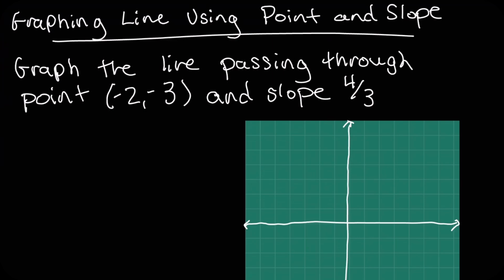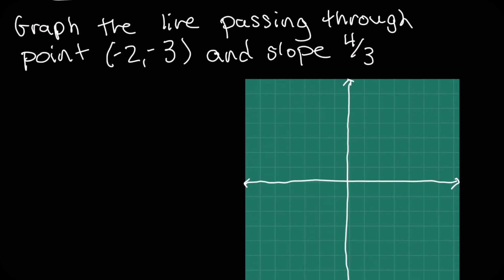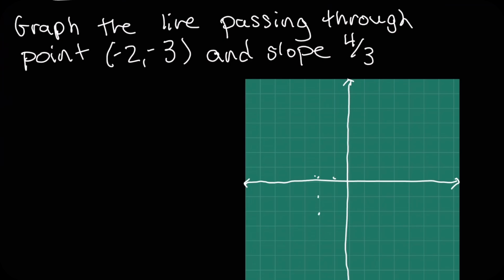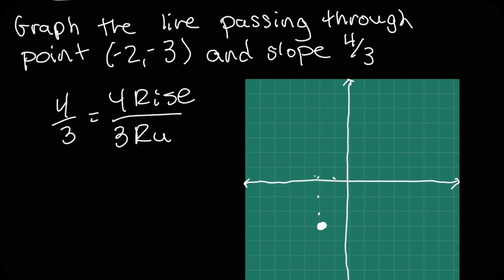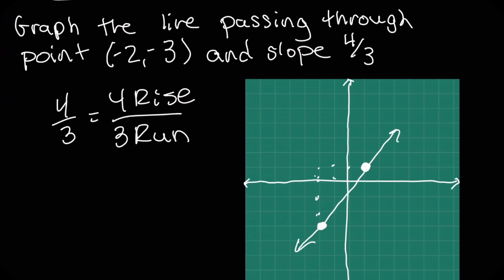How to Graph with a Point and Slope - College Algebra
In this video, we learn how to graph a linear equation when we are given just one point (x, y) and the slope m.